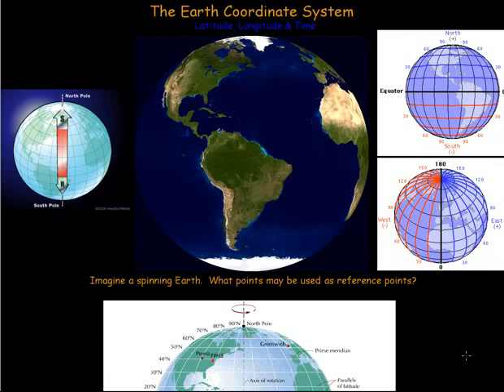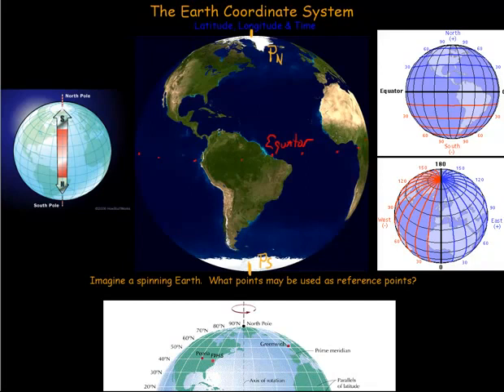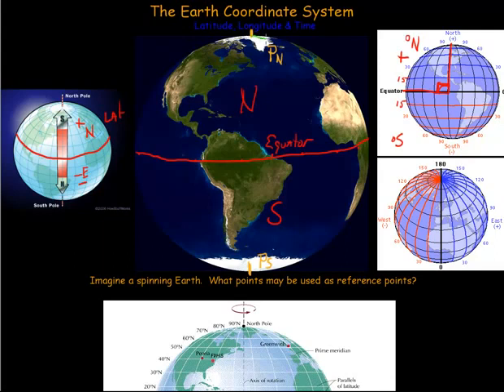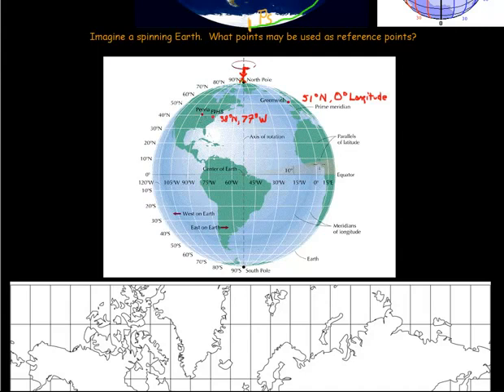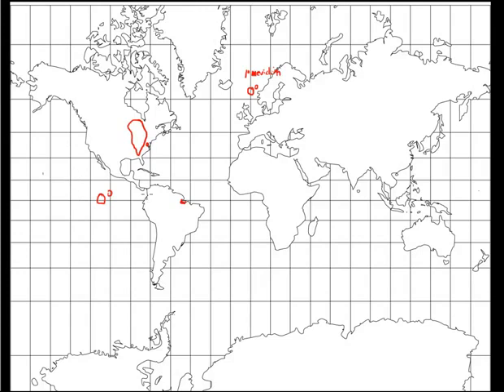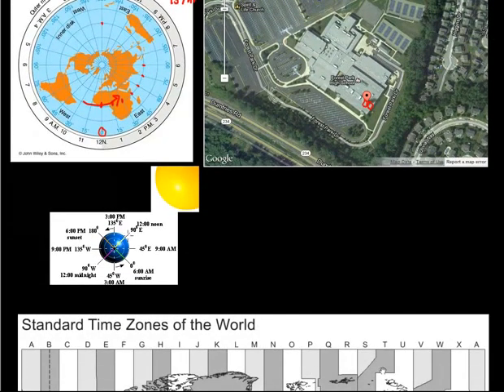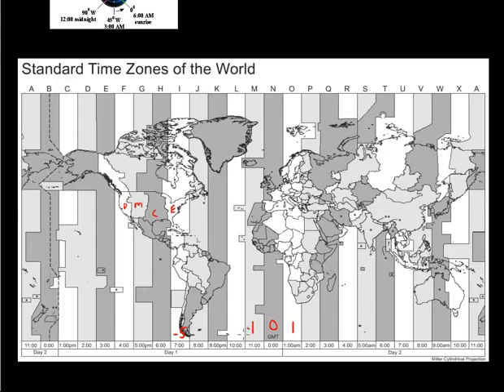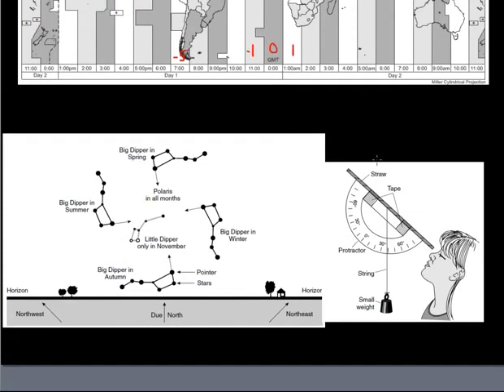Latitude Longitude Time Zones YouTube